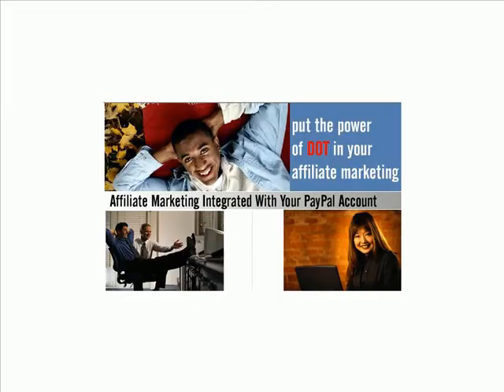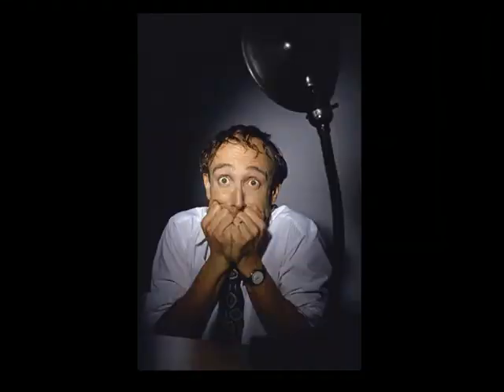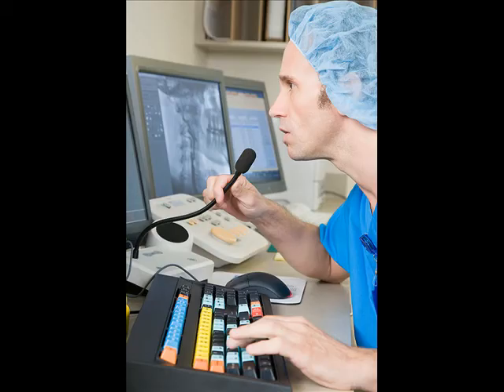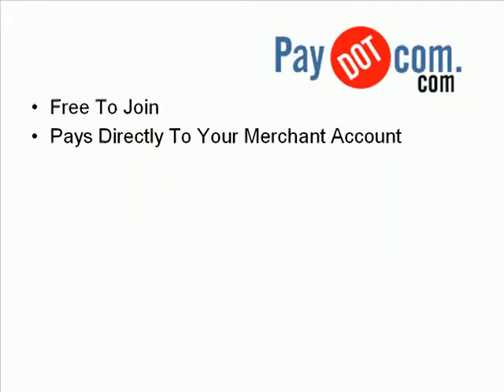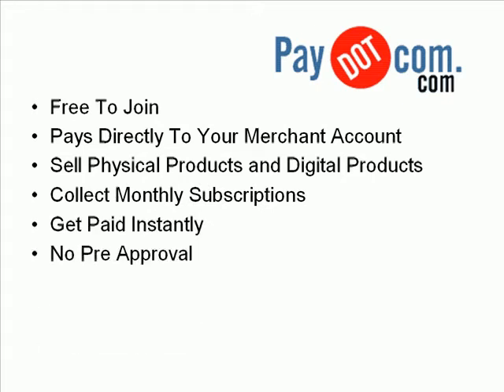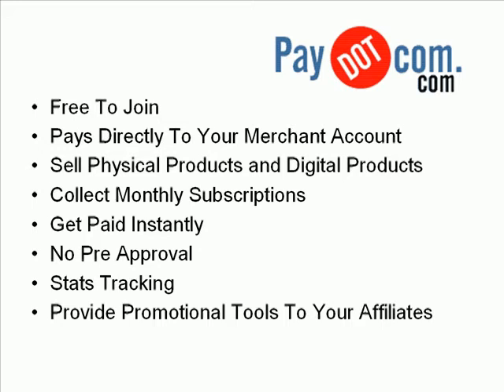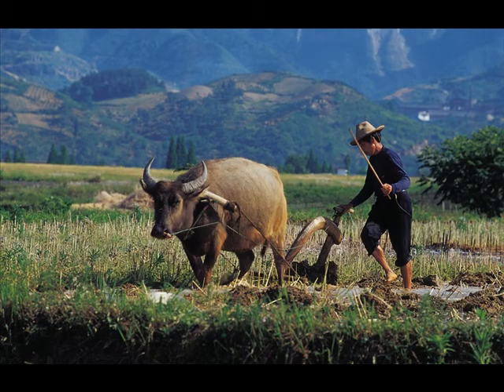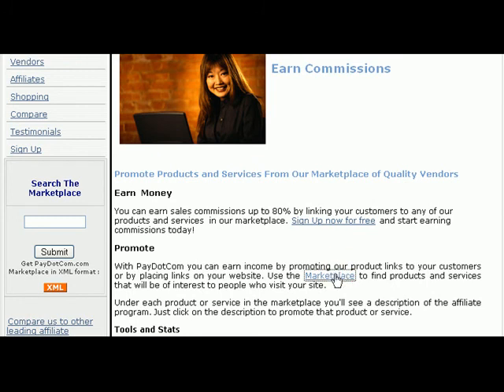Affiliate Marketing Software Solution PayDotCom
The most under appreciated - and under promoted (and most powerful) affiliate marketing solution online is PayDotCom.com